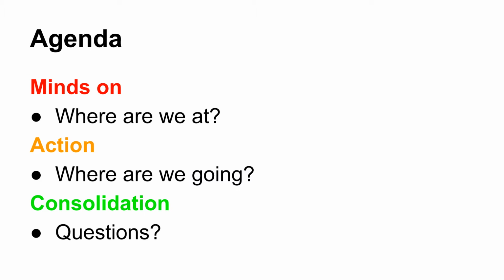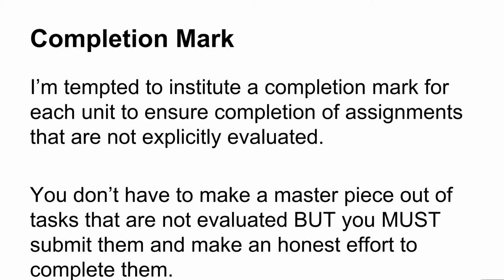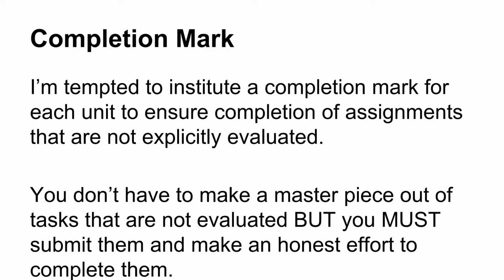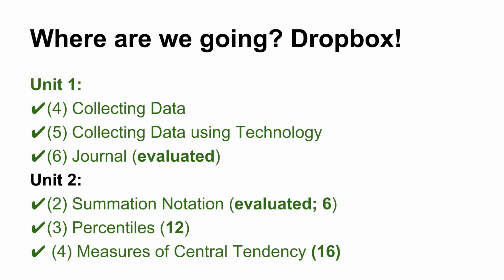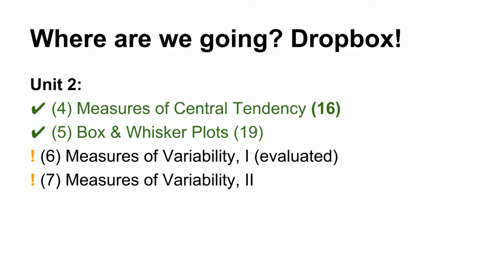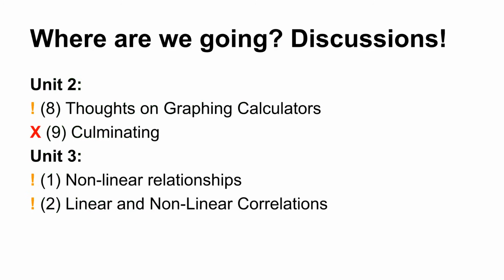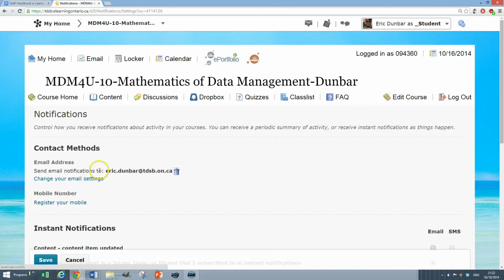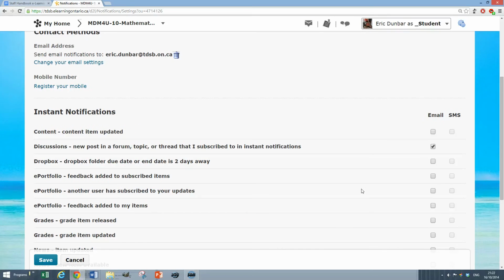Weekly Meetup for Thurs, 16-Oct-2014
Weekly meeting for MDM4UE Data Management.